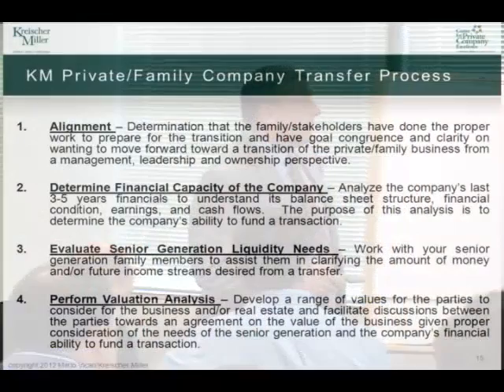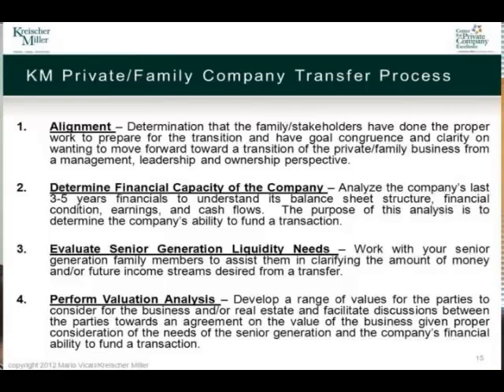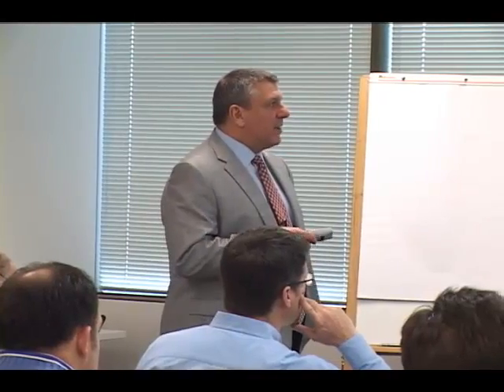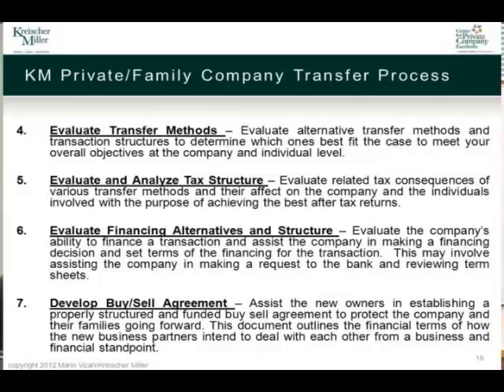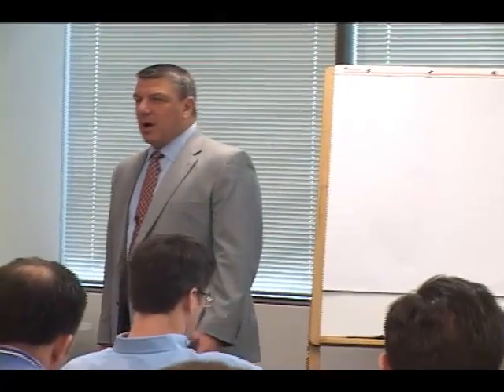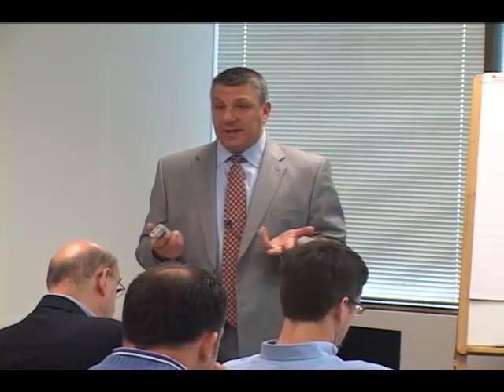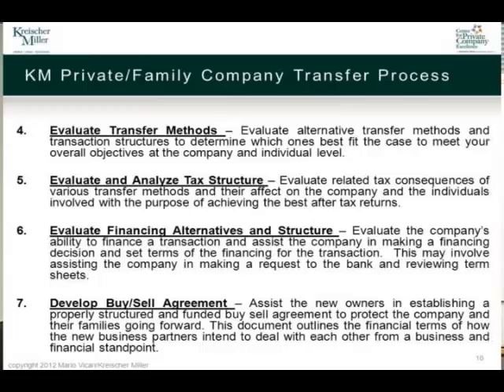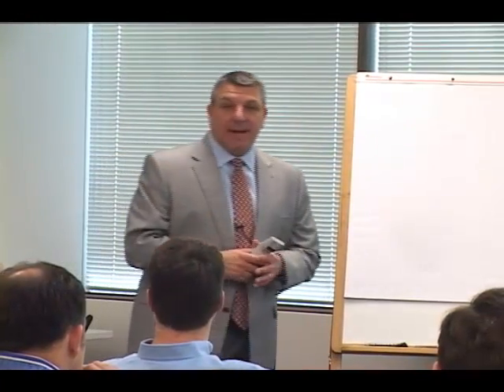The Private and Family Company Transfer Process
Originally presented at our Transfer and Exit Strategies for Private and Family Companies seminar, this short video clip outlines a process for private and family companies to follow before executing a transfer.